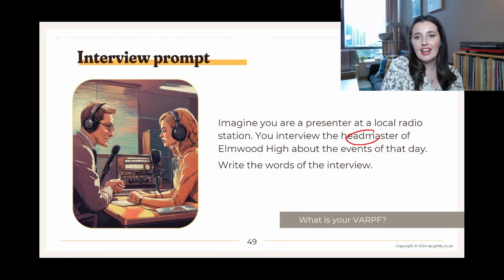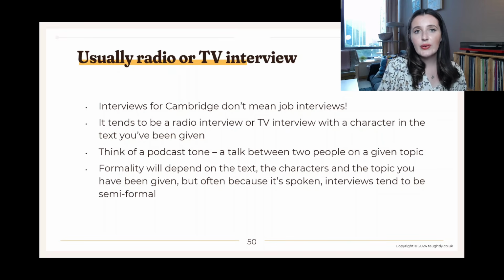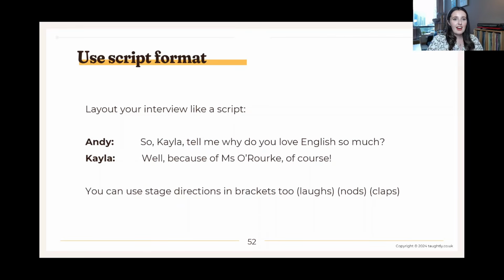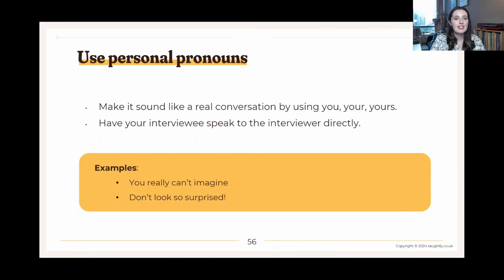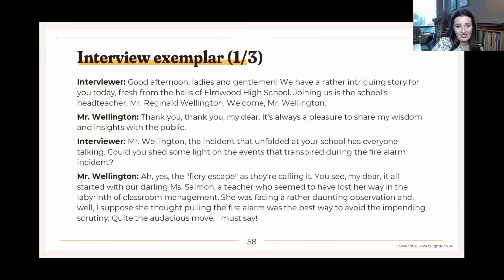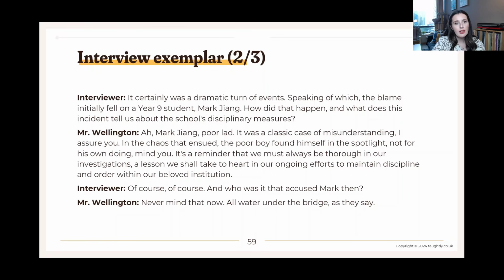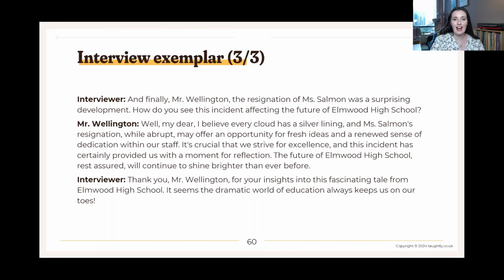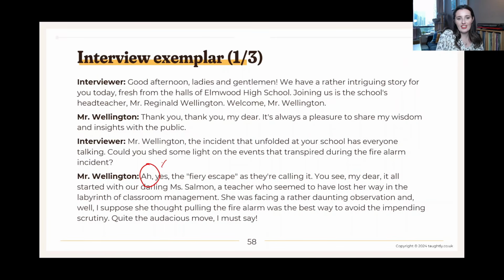First Language English IGCSE: Interview Writing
This lesson is suitable for students of both GCSE English Language and IGCSE First Language English.

A full length free lesson teaching you how to write a newspaper report for First Language English IGCSE. Speech writing could appear on your Paper 1, Question 3, the extended response, or Paper 2, Question 1, Directed Writing.